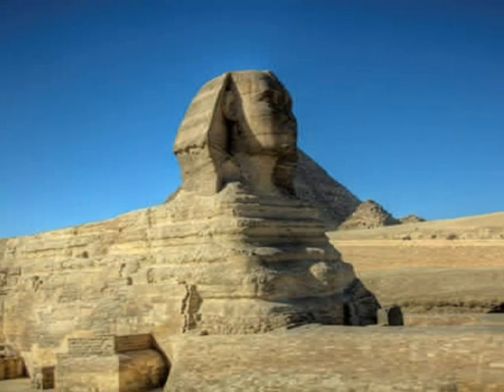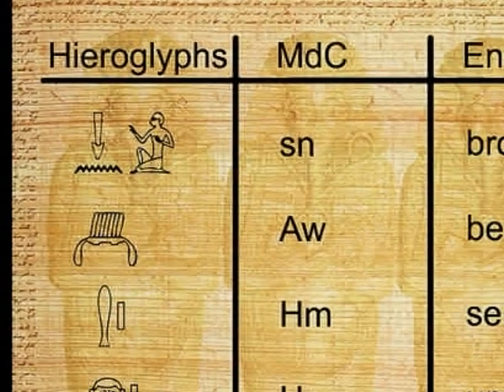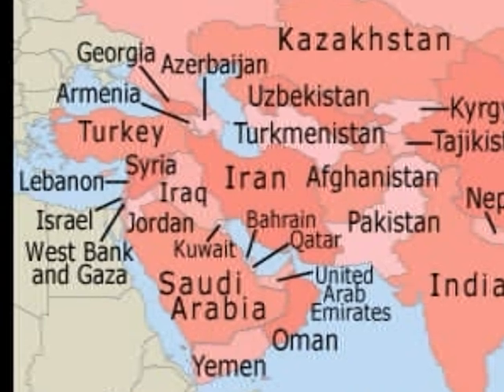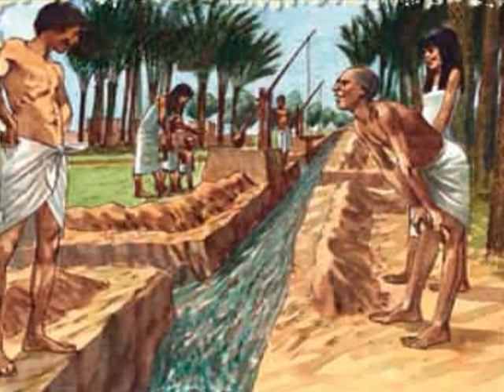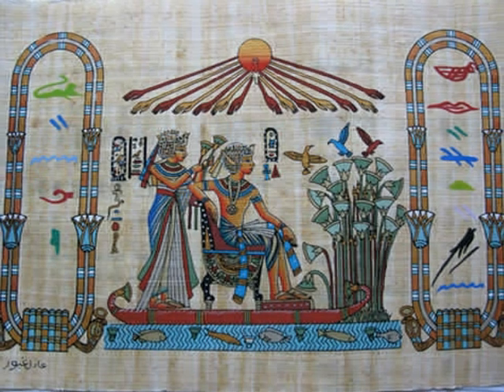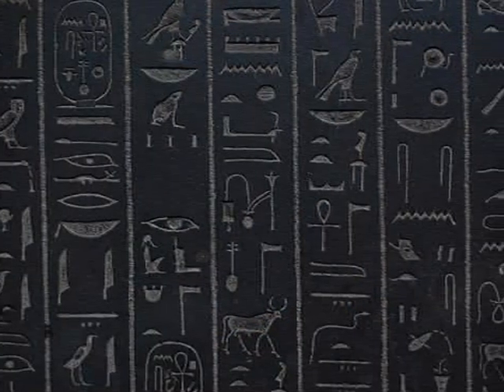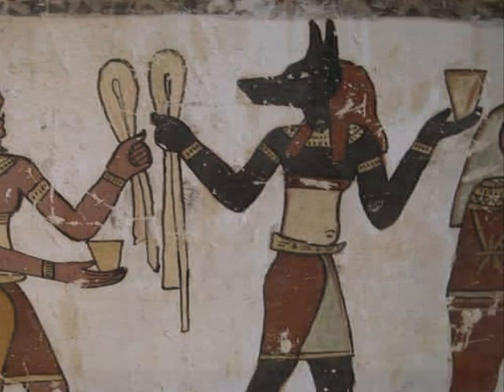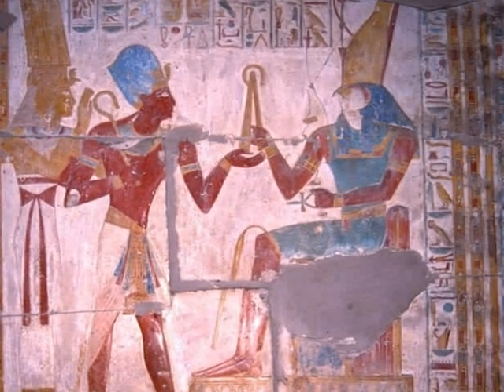Ancient Egypt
This is a short movie that introduces Ancient Egypt. This could be used in the first lesson when teaching a unit on Ancient Egypt (usually in 6th grade). This movie introduces a few things that Ancient Egyptians created that we still use in our lives today.